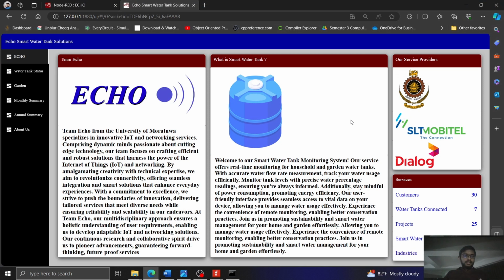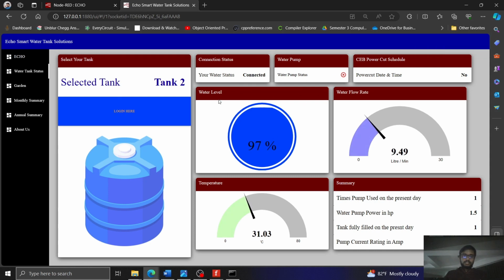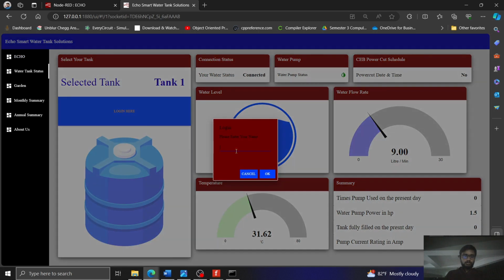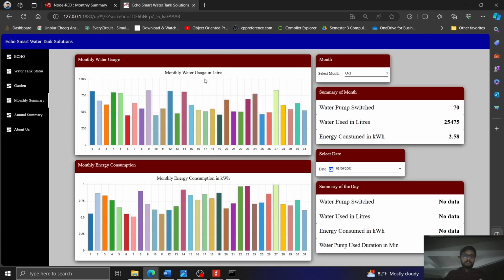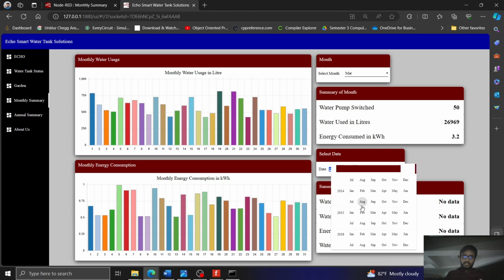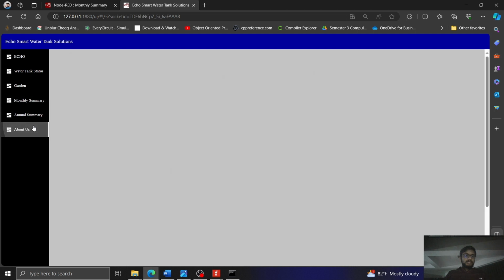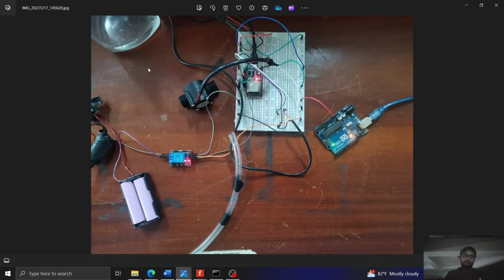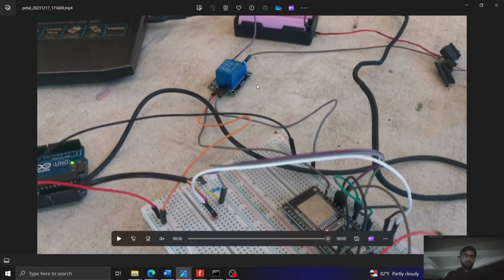Smart Water Tank Monitoring System | Internet of Things | Node Red | MQTT Server | ESP32 | Team Echo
This is an Internet of Things project on smart water tank solutions. We Team Echo from the University of Moratuwa made a solution for monitoring household water tanks. We have done this project under the module Internet of Things under the guidance of  Prof. Mrs. Dileeka Dias.

Echo Team Members
R. Sairisan
K. Malanban
S. Mathusha